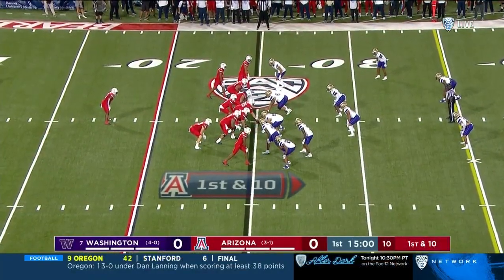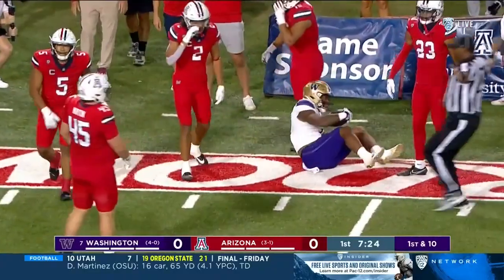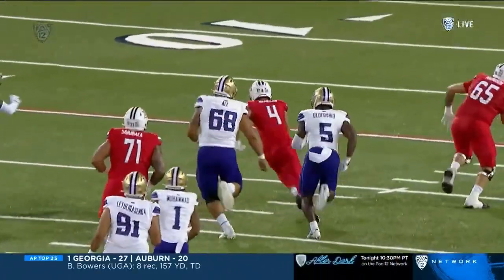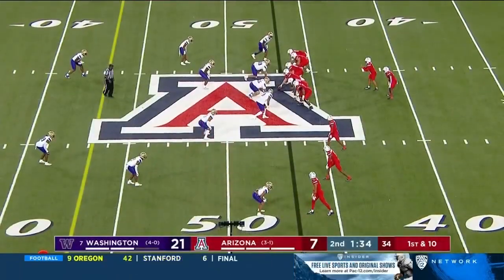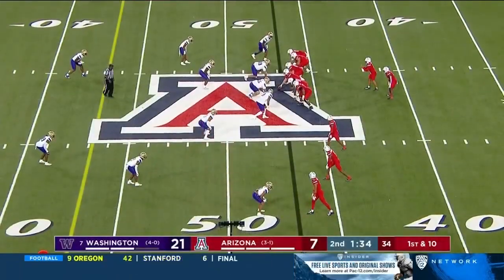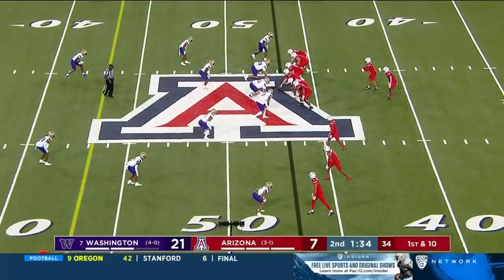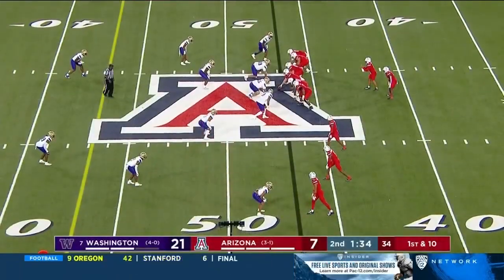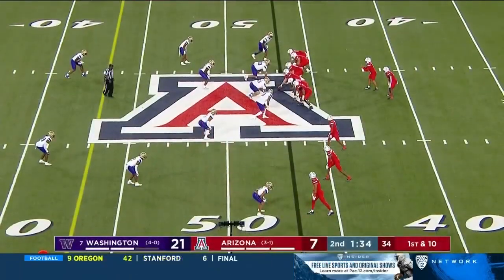Washington Huskies vs Arizona Wildcats Full Game Highlights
Watch the exciting matchup of this Incredible Game between Washington Huskies and Arizona Wildcats in Week 5 of College Football 2023.

Do you love college basketball and football? If so then you are in the right place as we share the top weekly games from around the nation.

All Clips are not owned by me. All clips are property of the NCAA including Fox Sports, ESPN, CBS, SECN, and the ACCN.

¿Te encanta el baloncesto universitario y el fútbol americano? Si es así, entonces estás en el lugar correcto, ya que compartimos los mejores juegos semanales de todo el país.

Todos los Clips no son de mi propiedad. Todos los clips son propiedad de la NCAA, incluidos Fox Sports, ESPN, CBS, SECN y ACCN. Todos los clips caen en las pautas de uso justo de youtube y no tengo problemas para eliminar videos si se solicita.

Washington Huskies vs Arizona Wildcats Full Game Highlights College Football Week 5
Washington Huskies vs Arizona Wildcats Highlights
Washington Huskies Arizona Wildcats Highlights
Washington Huskies vs Arizona Wildcats

college football highlights
2023 college football
2023 college football highlights
college football 2023
college football highlights 2023
ncaa football
ncaa football highlights
ncaaf
alabama football
michigan football
ohio state football
college football live
football
Tennessee Football
Clemson Football
Georgia Football
Notre Dame Football
USC Football